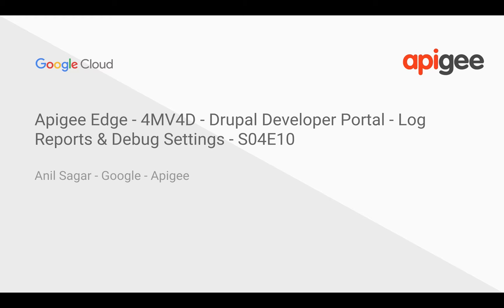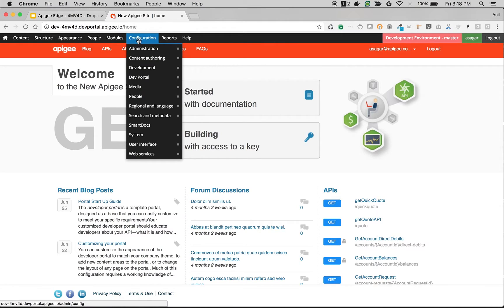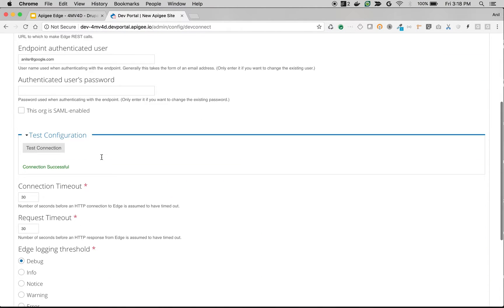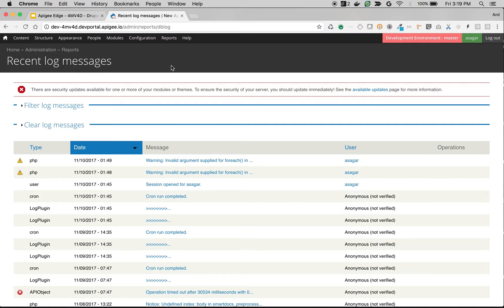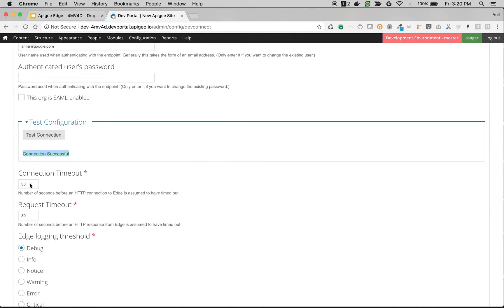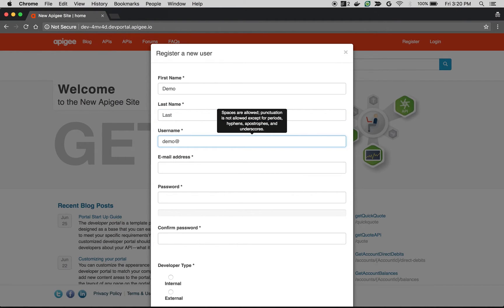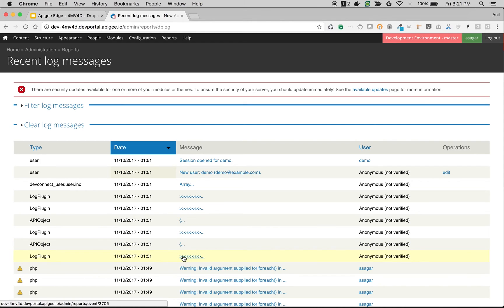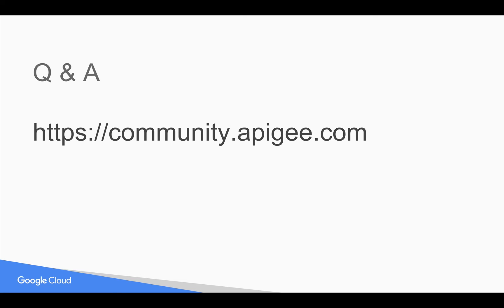Apigee Edge - 4MV4D - Drupal Developer Portal - Log Reports & Debug Settings - S04E10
Find out how to troubleshoot Apigee Edge Developer Portal when you see any errors related to Developer Onboarding or App Onboarding. Q & A - Please refer to Apigee Community.